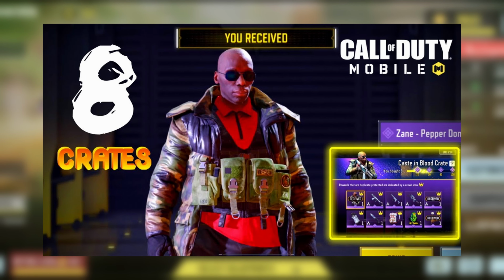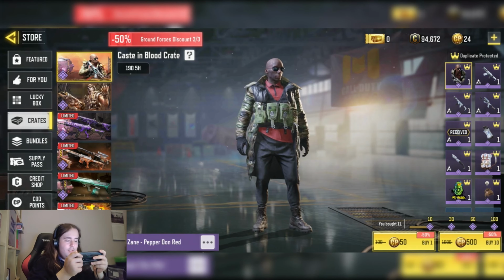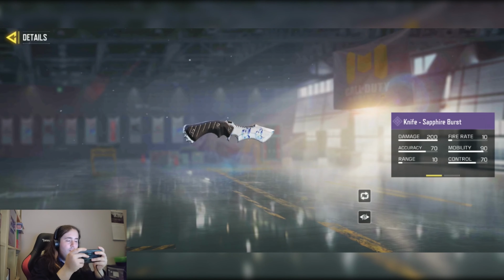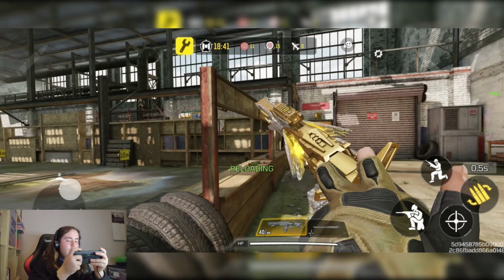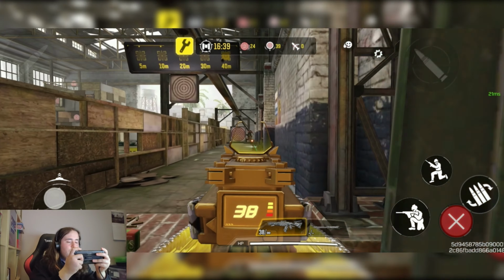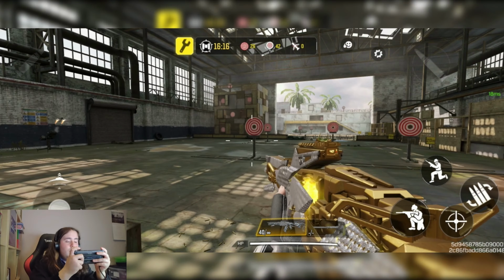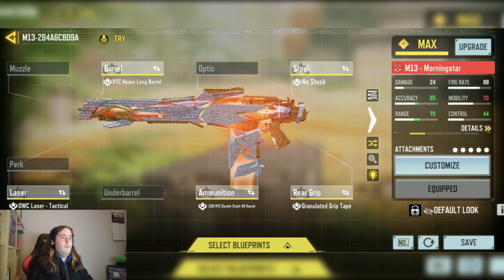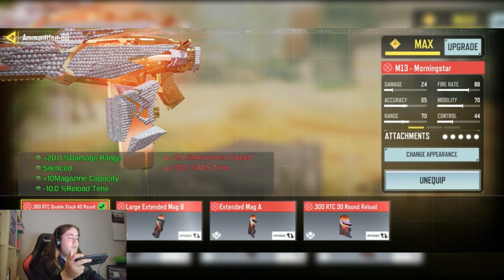*NEW* INSANE CASTE IN BLOOD MEGA CRATE HAS ARRIVED || M13 RANKED GAMEPLAY || COD MOBILE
Daily Shoutout: @tribalzombieyt

COD Mobile - New best M13 No recoil Gunsmith Attachments is taking over COD Mobile season 3. Updated M13 best class setup for MP Ranked and Battle Royale. M13 Fast ADS Speed + M13  no recoil gunsmith + Max Range M13 Gunsmith Attachment Setup.

What M13 Gunsmith attachments are you using in Call Of Duty Mobile?

 COD Mobile no recoil M13 gunsmith attachments! best M13 gunsmith no Recoil | M13 Gunsmith Loadout | M13 gunsmith attachments| M13 best class setup| best M13 attachments in season 3 | M13 cod mobile | M13 gunsmith season 3 | best M13 gunsmith | M13 loadout | M13 class setup cod mobile